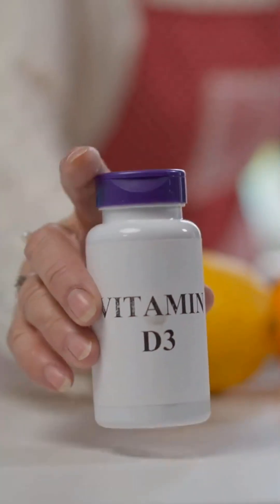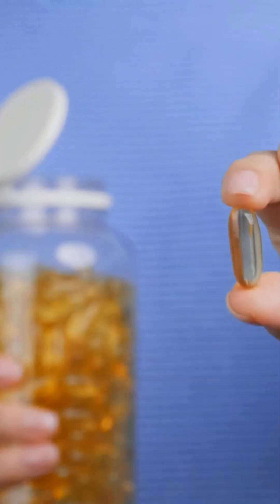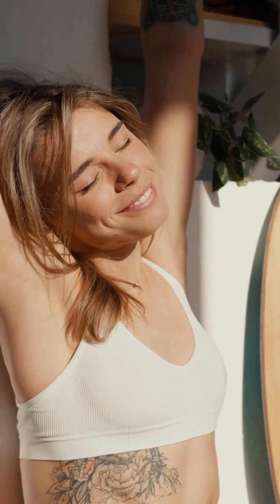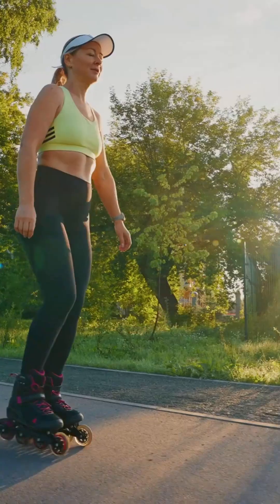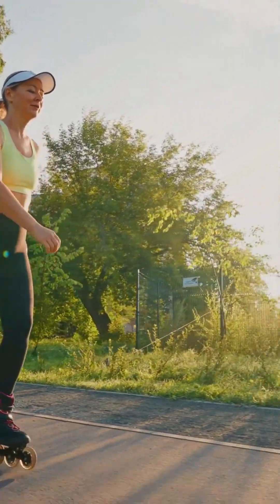Unlock Health Vitamin D3 & K2 Duo!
Unlock the secret to better health with the dynamic duo: Vitamin D3 and K2! Discover how D3 boosts your mood, strengthens immunity, and enhances calcium absorption, while K2 ensures calcium goes where it belongs—your bones and teeth! Backed by insights from Dr. David Sinclair and Gary Brecka, this video breaks down why these vitamins are essential for your energy, heart health, and overall vitality.

Links for Vitamin D3
(Nature Wise)